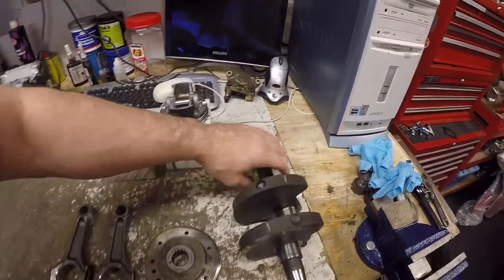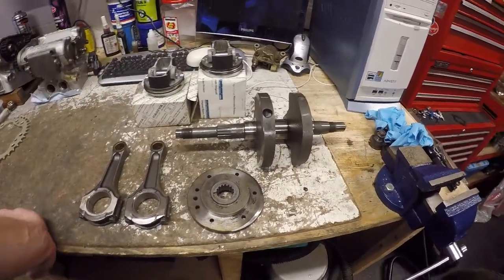Thunderbike Race Prep Video 9 - Ducati 748 The Crank is here!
The Ducati 748 Balanced Crank his finally here :)

Apologies to those that are following the build the crank took a little longer to turn around than expected

Now that I have the crank back, a little video to talk through the work that has been carried out.

I hope to start putting the engine bottom end together over the weekend and will have the next video up soon

Filmed on Gopro Hero 4 camera's & Iphone
Edited on Hitfilm Express